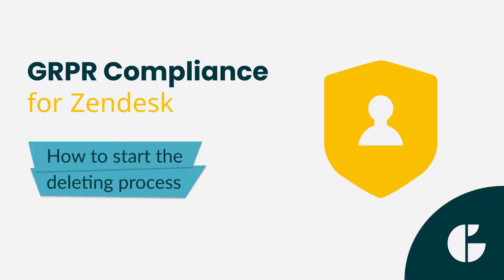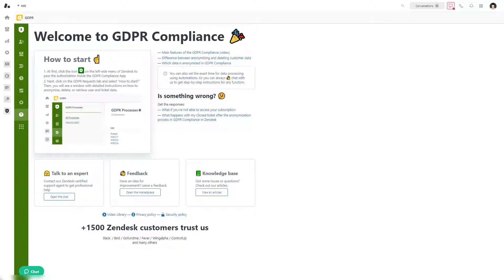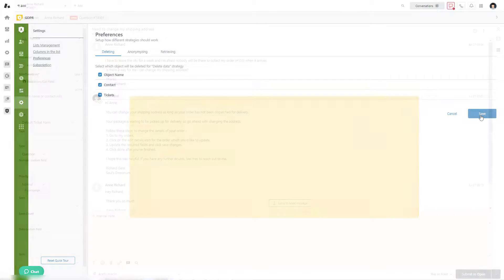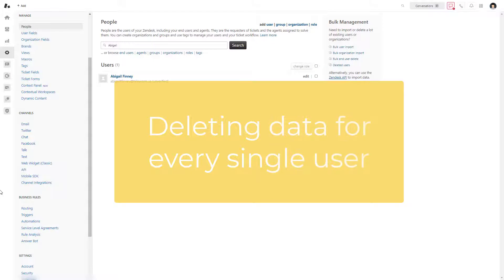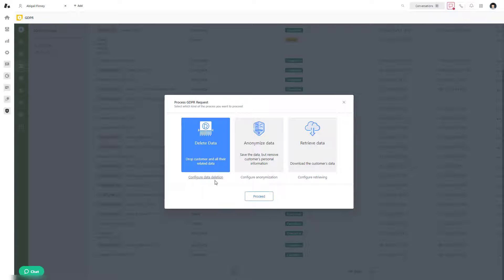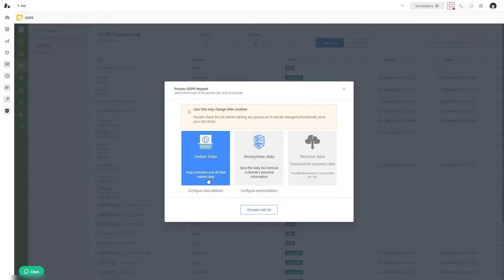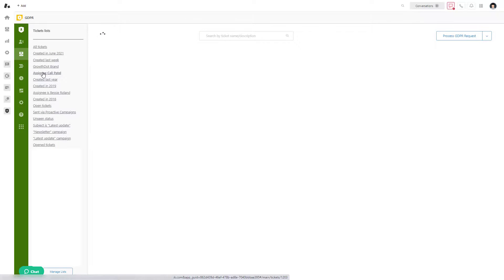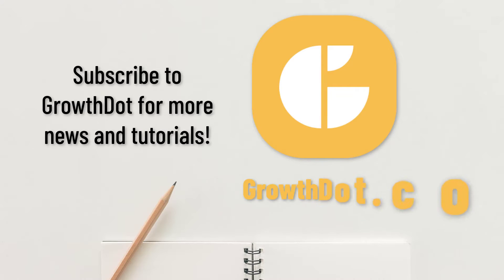How to Delete Data in Bulk in Zendesk | GDPR Compliance for Zendesk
You can delete data manually, but it is much more convenient to use GDPR Compliance for Zendesk. Read more about how you can save precious time with this app

Time codes:
«0:20 - Select data to delete»
«0:42 - Deleting specific Ticket data»
«1:00 - Deleting User data»
«1:23 - Deleting Contact and Ticket list data»